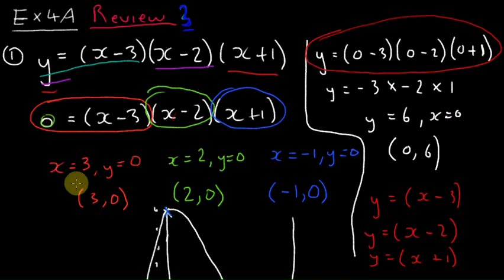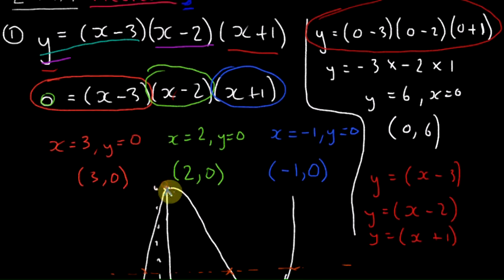Ex(4A) Q(1a) C 1Review 3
TextbookMaths.com for an ever increasing catologue of A level questions answered with mathematical intuition.